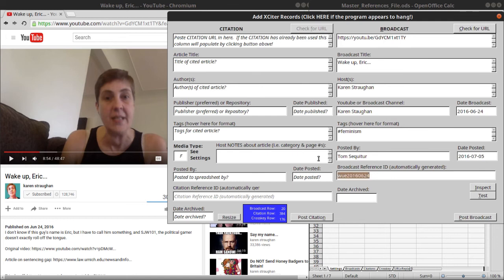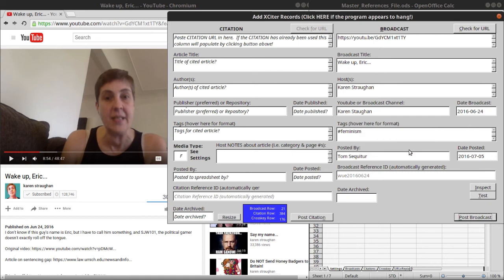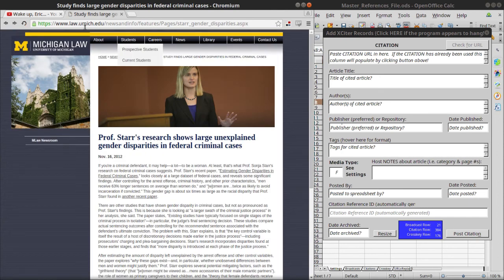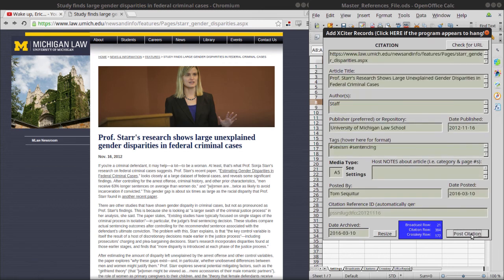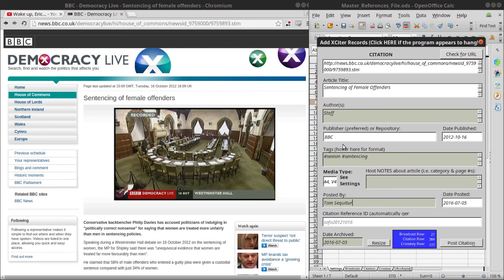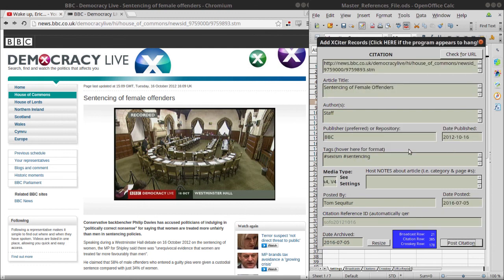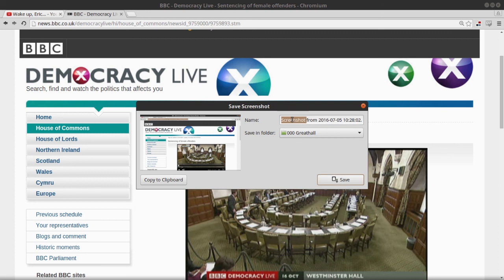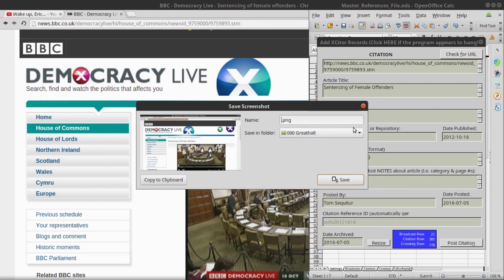Greathall-Shitlords Research Mockup